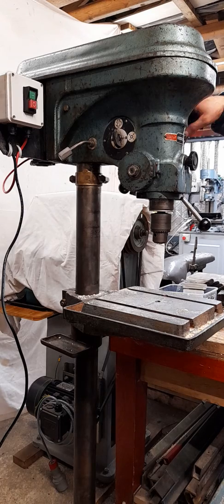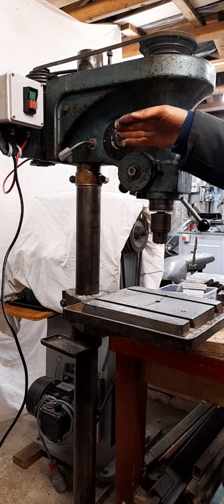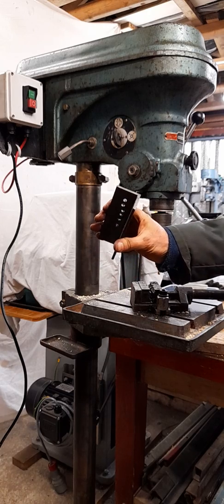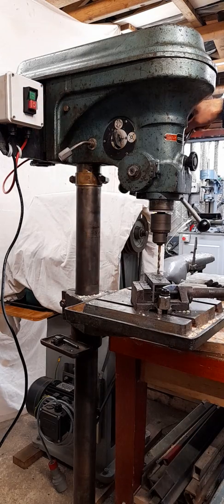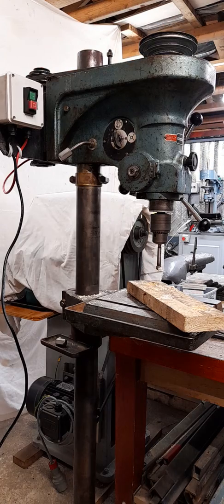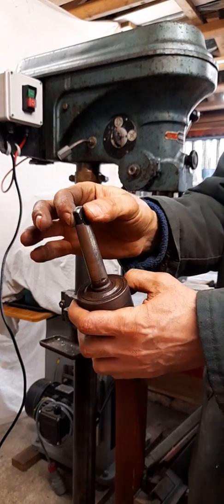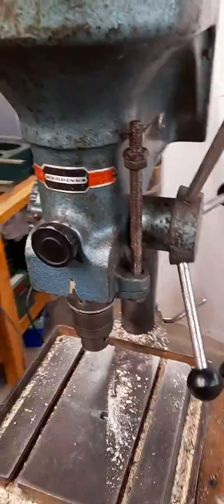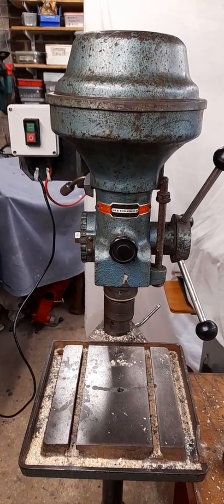Meddings LF1 floor standing pillar drill testing, quill spring adjustment, chuck removal and fitting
A video for pillar drill enthusiasts. Meddings made some of the best drilling machines in the UK and this model (possibly an LF1 floor machine, with intermediate slotted work table) is substantial and built to last forever. It is entirely belt driven but capable of drilling a range of materials when used sensibly. It was previously fitted with a 3 phase motor but then changed to single phase, making it suitable for everyday use in a home workshop.
In this video we have a look around the machine and drill some holes in steel and timber. We also see how easy it is to change the chuck (on a MT2 taper) and adjust the quill return spring -- a feature that makes it superior to most other drills I have used.
The video was shot in portrait view on my phone as this was the most suitable orientation to view the machine.